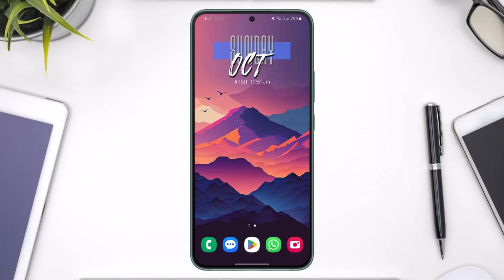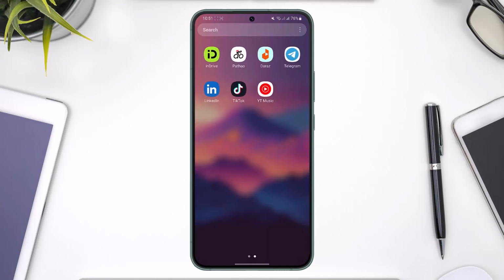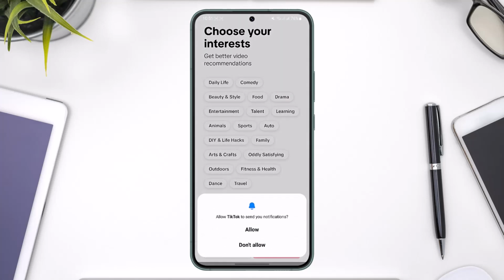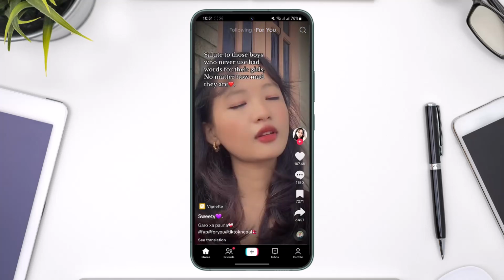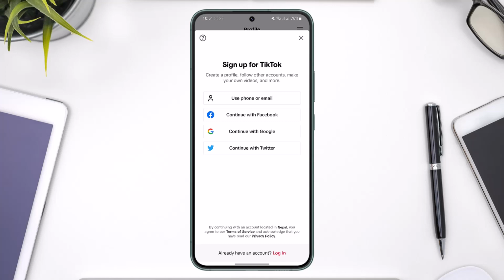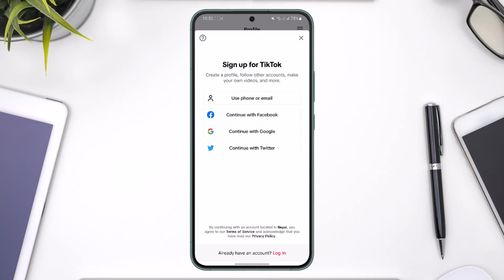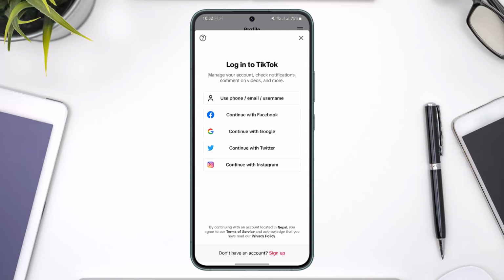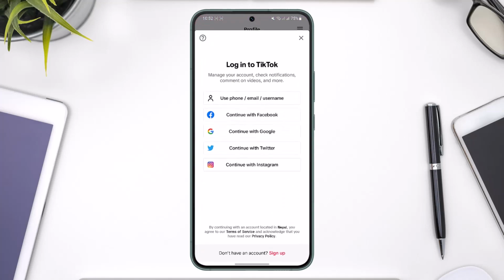How To Fix TikTok Not Letting You Login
In this tutorial video, I am simply going to show you how you can fix if TikTok app is not letting you login to your account.

~Chapters:
0:00 Introduction
0:12 What the Issue Is
0:42 Fix TikTok Not Letting You Login
1:30 Conclusion